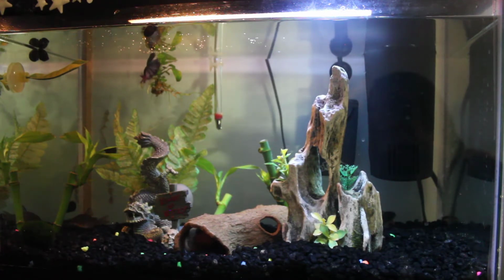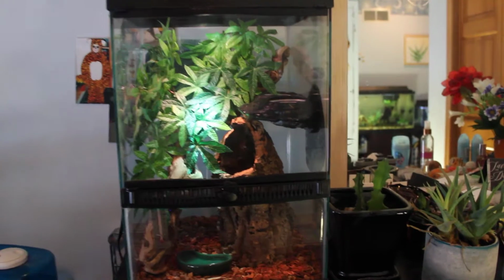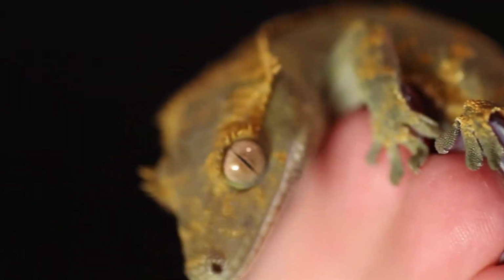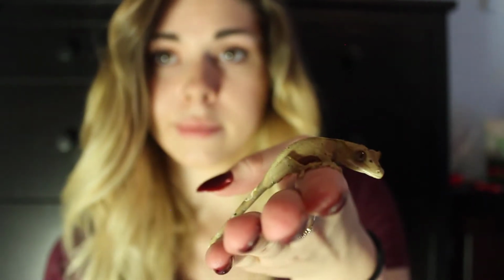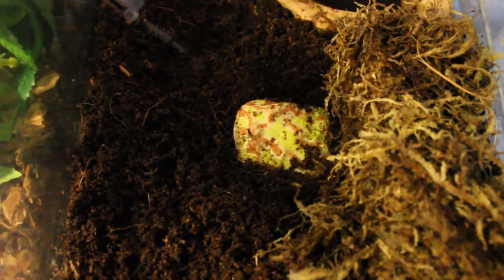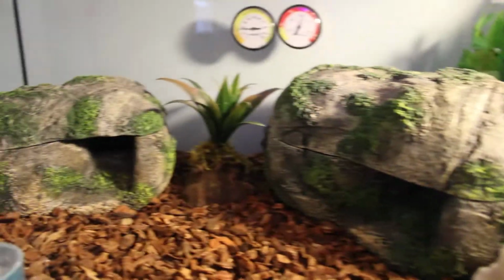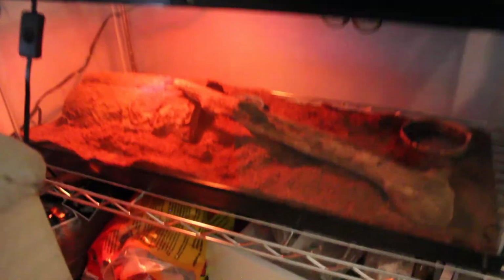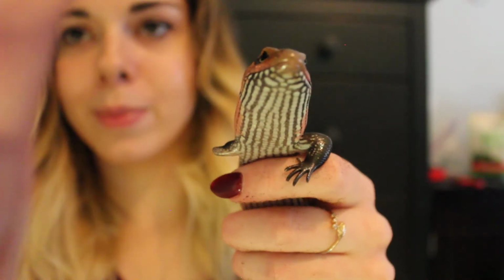Animal Room Tour Update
(UPDATE: Everything has changed. Follow @the_gecks on instagram to see how everything has changed from care to even animals)

It's been a couple months since my last update and a lot has changed.